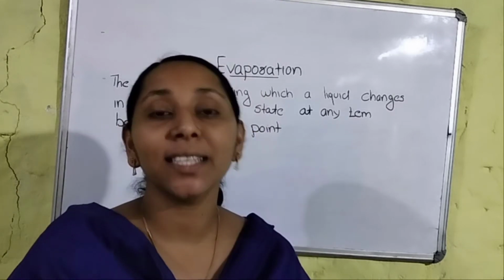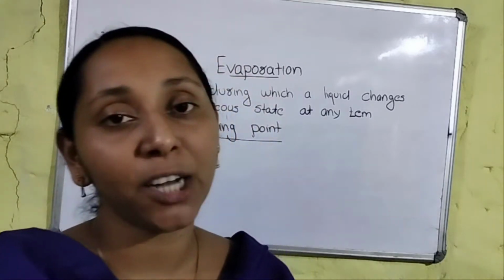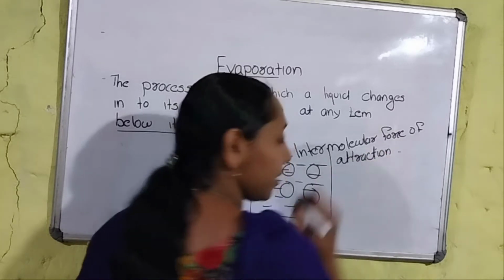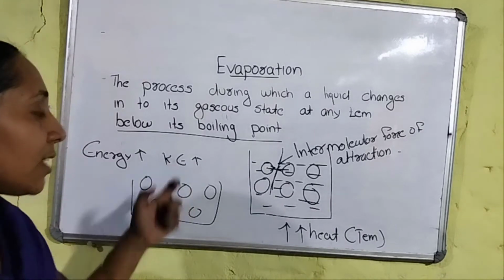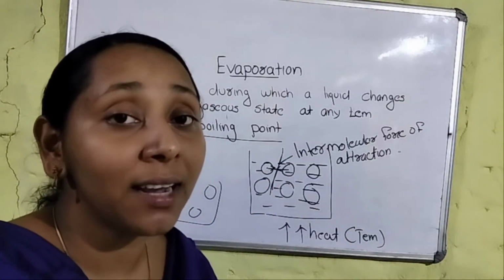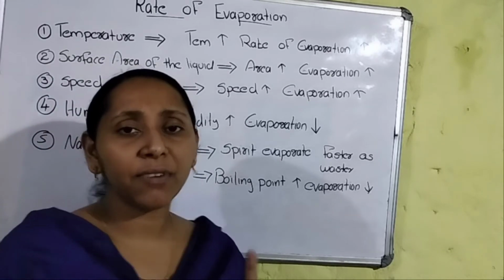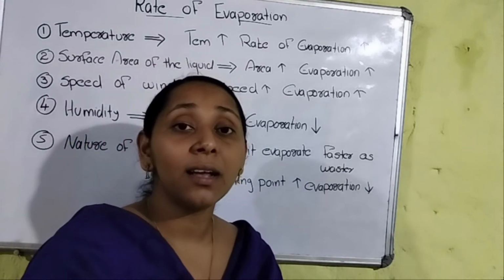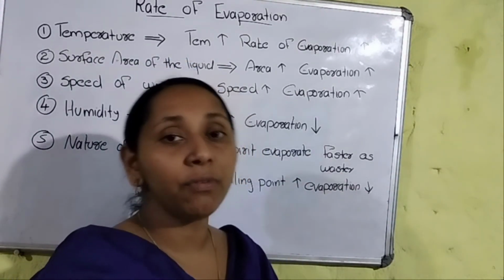Evaporation class 8th physics topic icse and cbse ,state syllabus portion